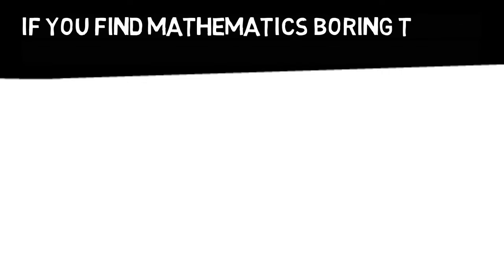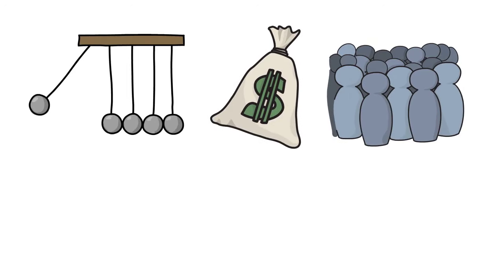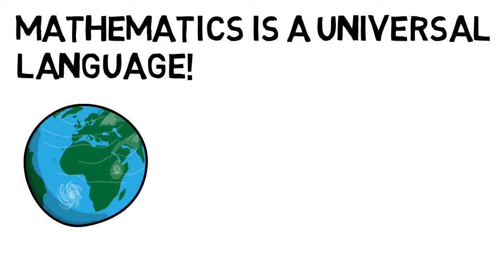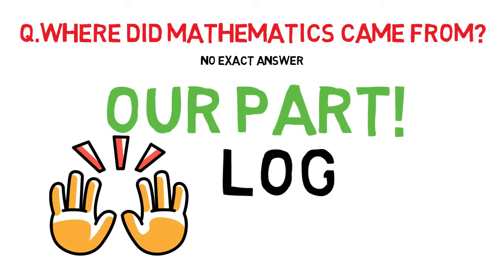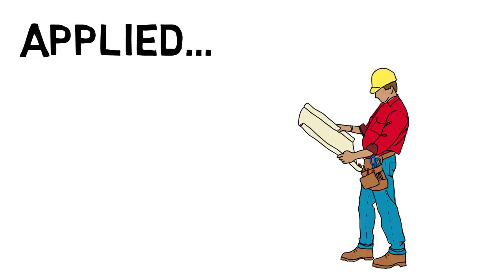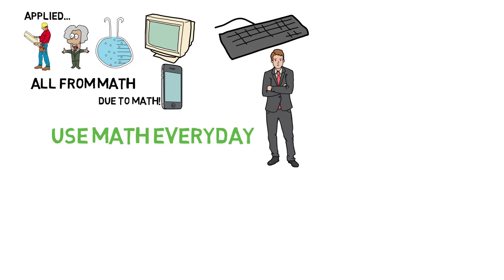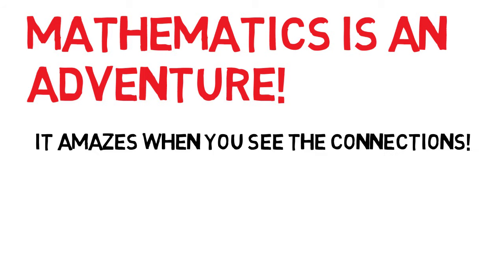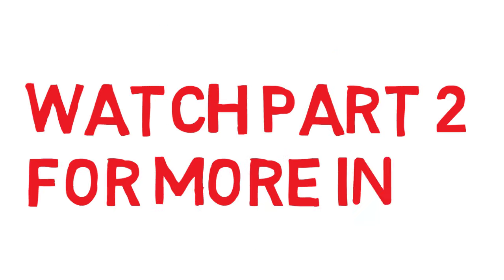Importance of maths in daily life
read this article to know more
welcome to mathogenius youtube channel and this channel is all about math.
please give me 5 min to talk about math :)
you are gonna love math after watching this.
we also have  a facebook group of over 35000 members to discuss and study math.